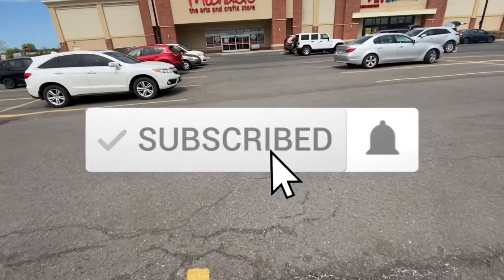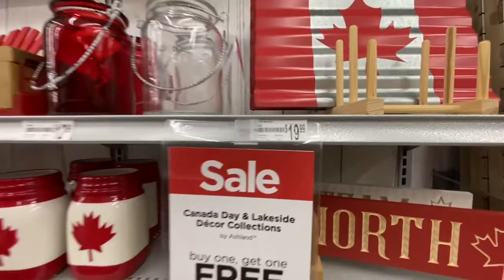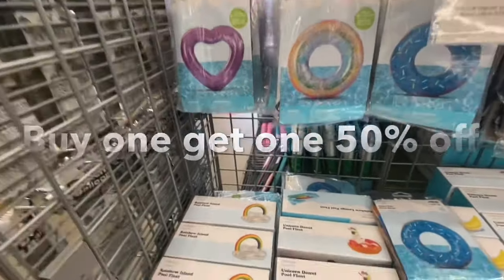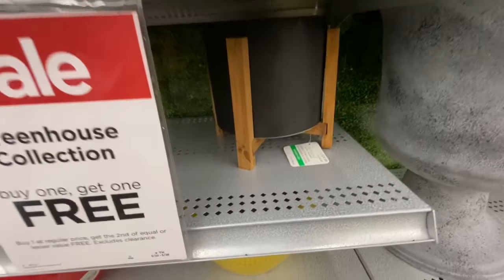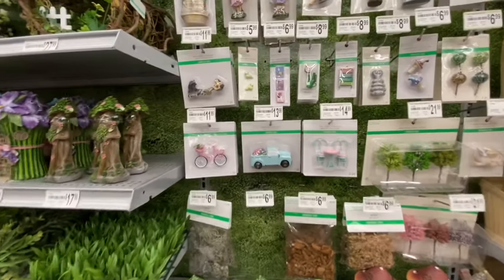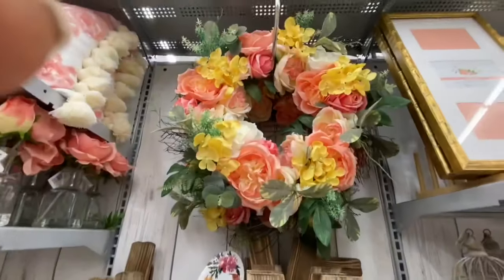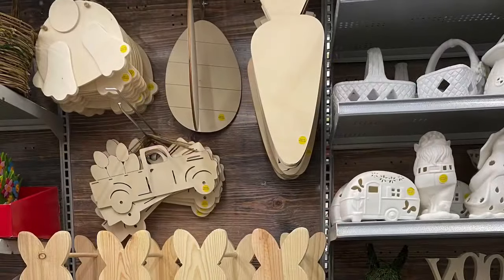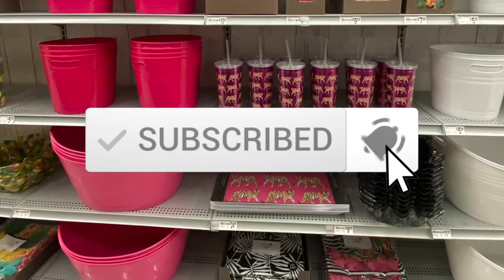Michaels Shop With Me / Michaels Clearance / Michaels Summer 2020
Hello Everyone,

I hope you all enjoy today's walk through and shop with me at Michaels.(CANADA)